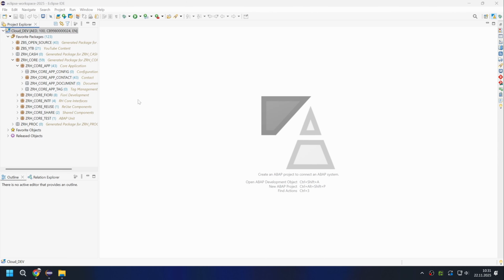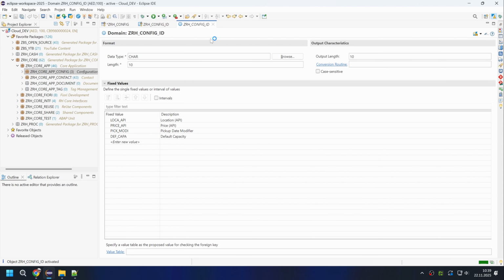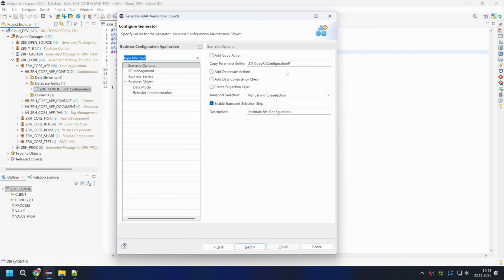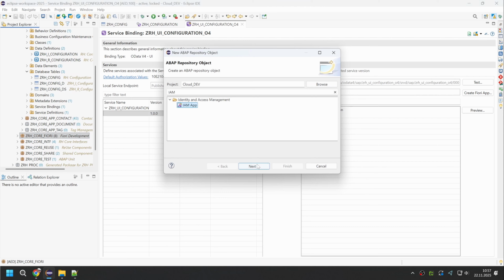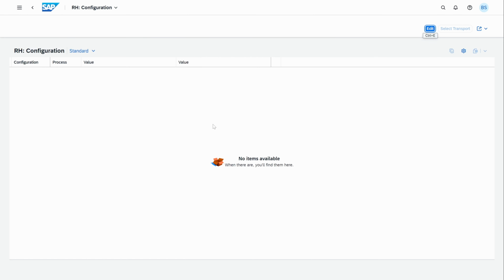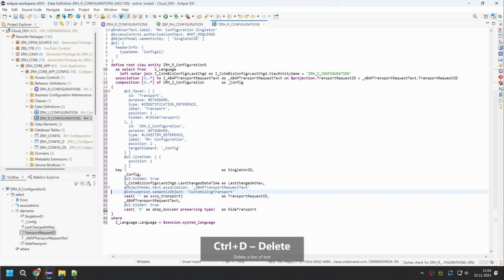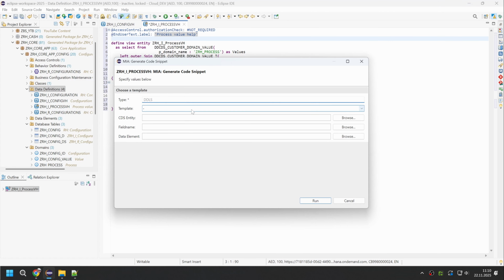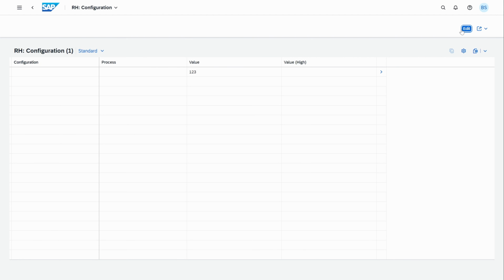Recycling-Heroes - Business Configuration (Settings)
In the next step, we need a Business Configuration to dynamically control our settings in the various applications. To do this, we adjust the view and manage the permissions.

Chapters:
0:00 - Intro
0:18 - Table
1:54 - Generator
2:48 - Authorization
4:26 - Transport
5:26 - Value Helps
6:57 - Summary
7:25 - Outro